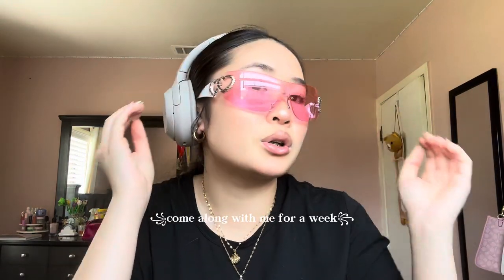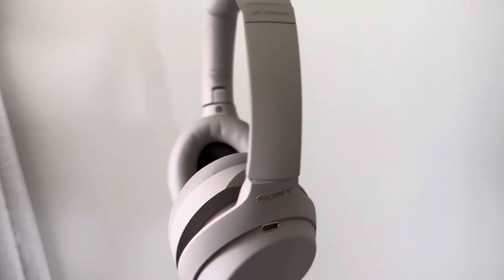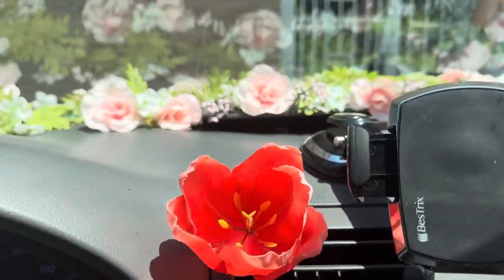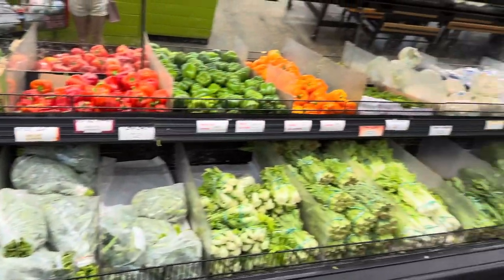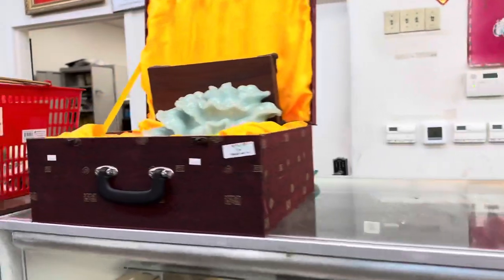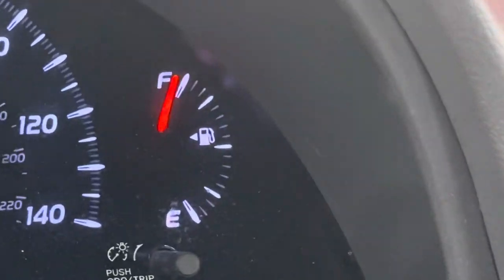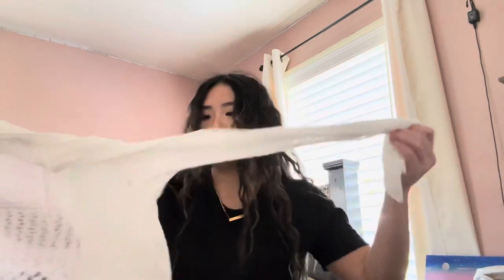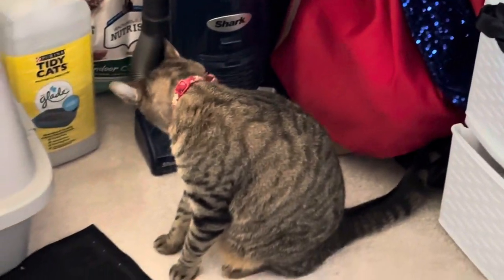spend a week with me vlog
i hope your summer is going well, as i am still trying to catch up with posting so please be patient with me🩷

my jewelry business
insta~ dripbyjjewelry
tiktok~ dripbyjjewelry

if you read all of this comment ‘🌊’
bye i love you be safe!